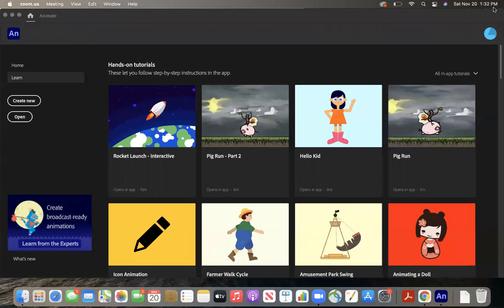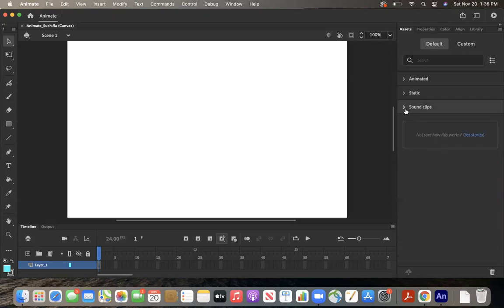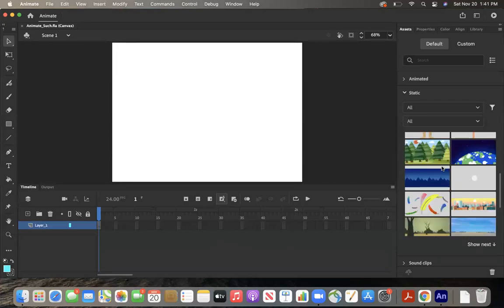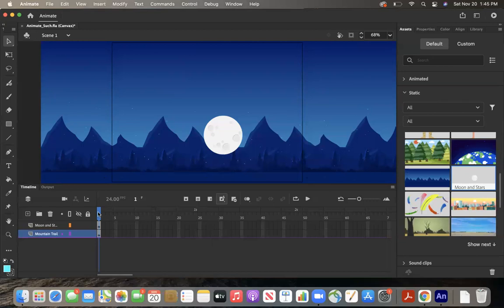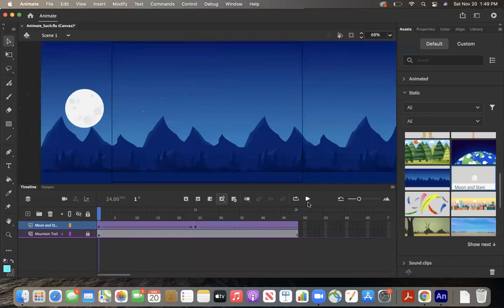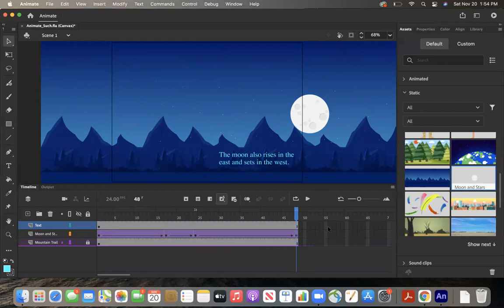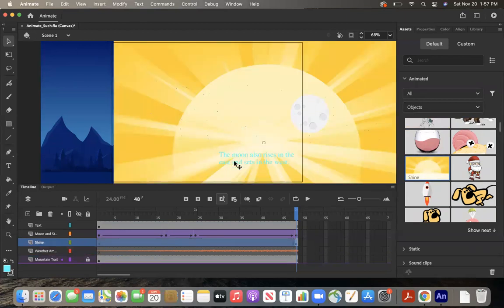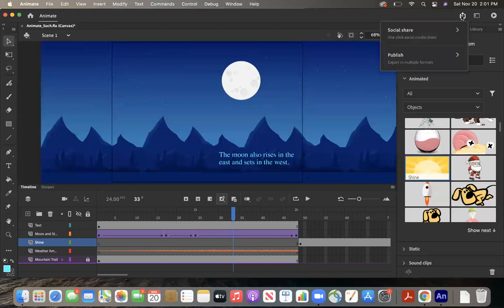EME6208 How to Start Using Adobe Animate